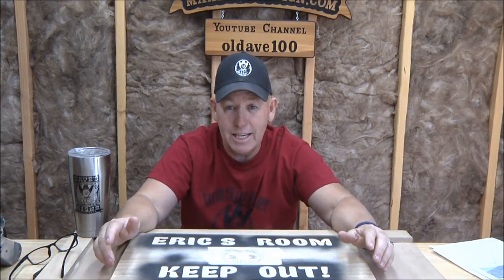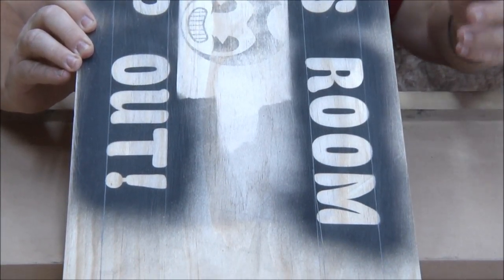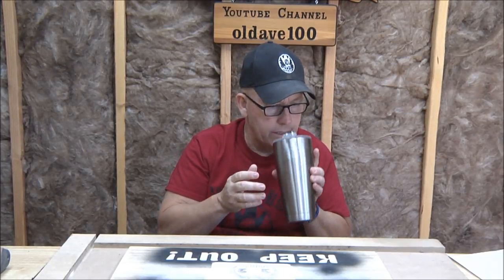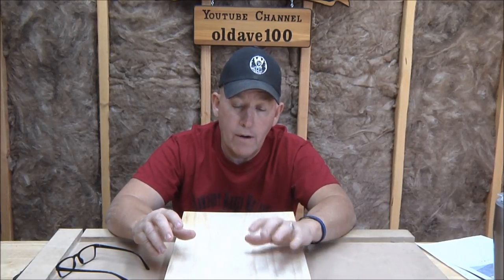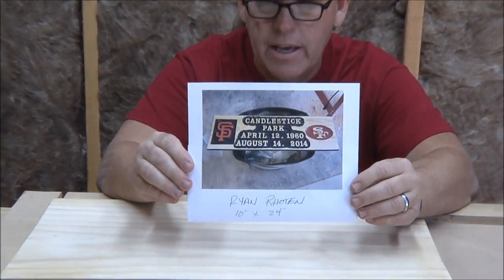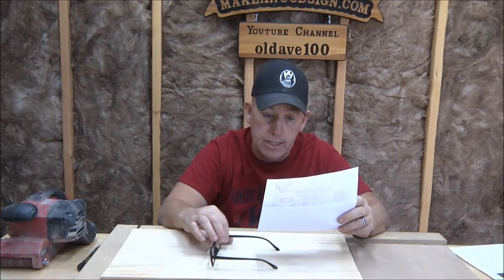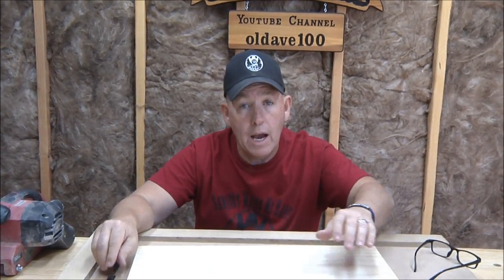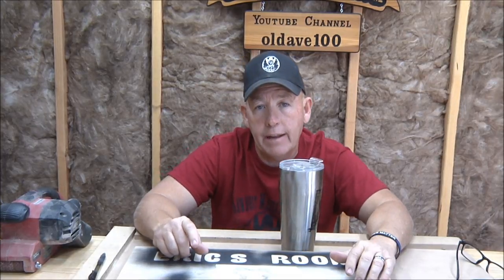Coffee & Questions 6/12/17 Sanding A Cupped Board & Drawing Lines